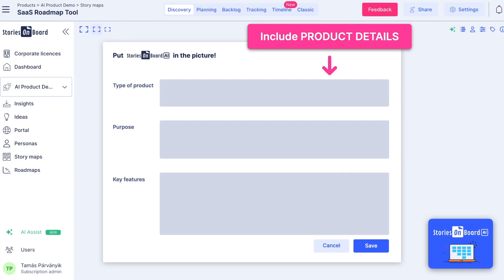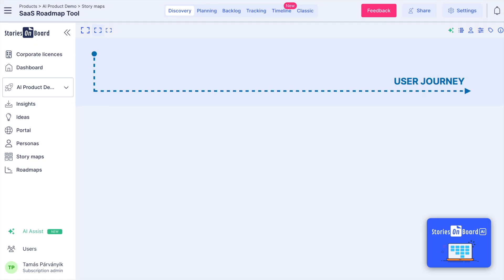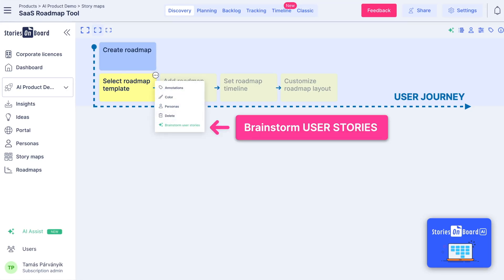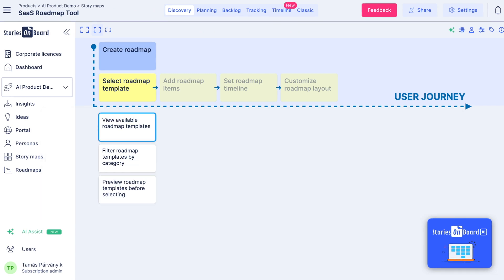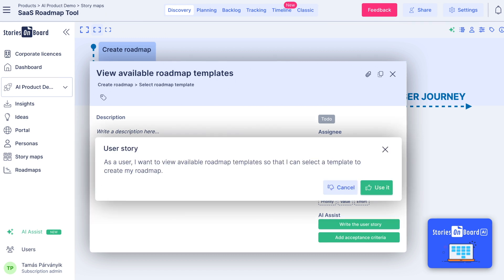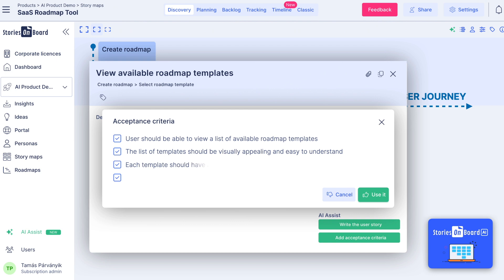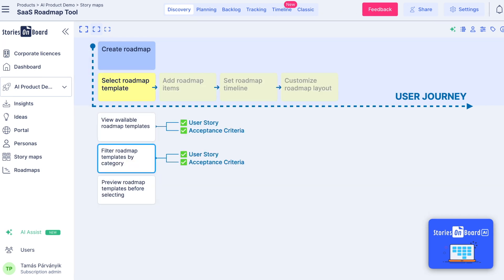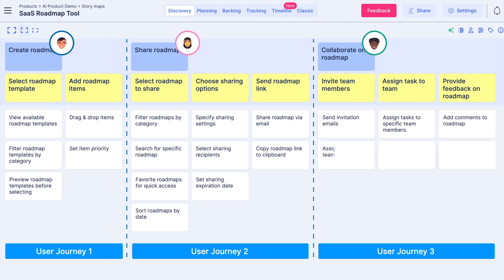Generate user stories with AI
AI is a game changer, so why don’t you start your software project with AI assistance? Save time and effort by crafting story maps with confidence. Generate user stories, and acceptance criteria with StoriesOnBoard’s powerful AI feature.